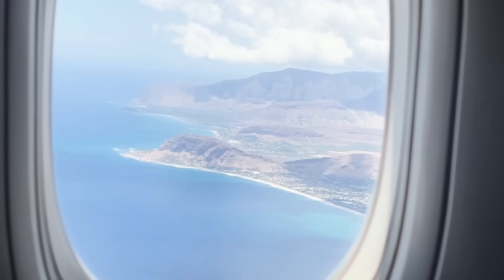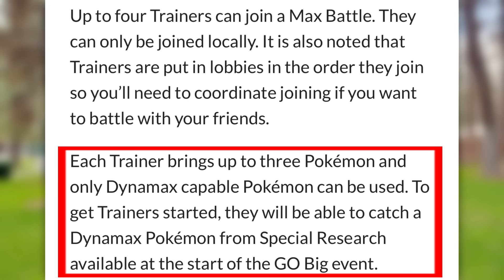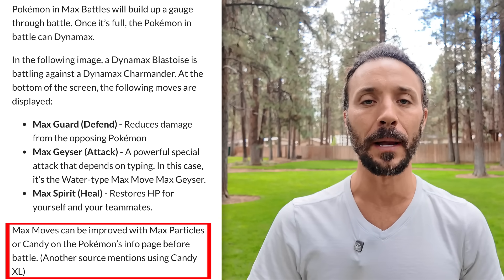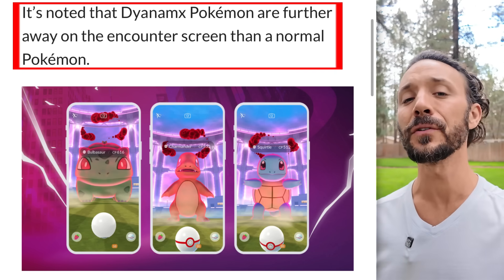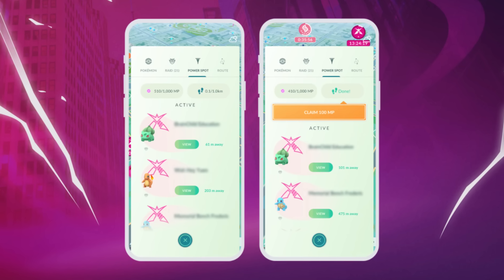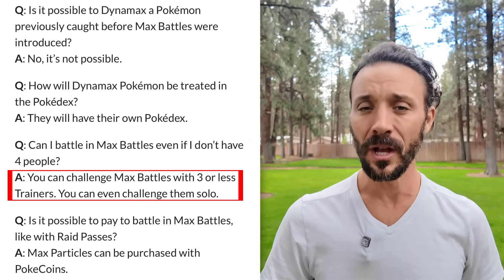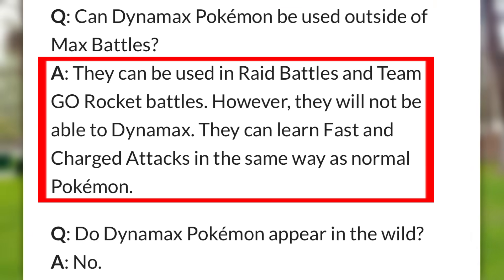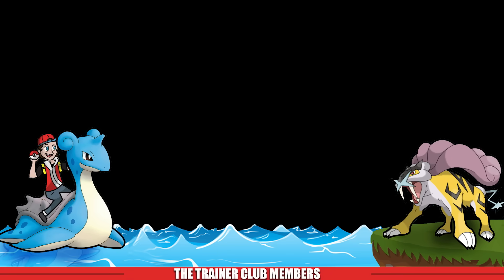How Dynamax Works in Pokémon GO! Details Released!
In this video, we explore the upcoming Dynamax feature in Pokémon GO, breaking down how it will work and what it means for the game. Dynamax, a feature introduced in Pokémon Sword and Shield, allows Pokémon to grow to gigantic sizes with boosted stats for a limited time during battles. We discuss how this mechanic will likely be adapted for Pokémon GO, including its impact on raids, PvP, and gym battles. Plus, we’ll cover potential new strategies and the Pokémon that will benefit the most from Dynamax. Make sure you’re prepared for this game-changing update!

Timestamps:
00:00 - Intro
00:47 - Outdoors Channel Giveaway
01:25 - Dynamax Pokemon In Pokemon GO
01:49 - How many Trainers can join a Max Battle?
02:46 - Max Moves
03:48 - Max Battle Rewards
05:13 - How do Power Spots Work?
06:21 - New Power Spot Tab
06:39 - FAQ about Dynamax
10:05 - Outro

The Trainer Club - Pokemon Go Youtube Channel